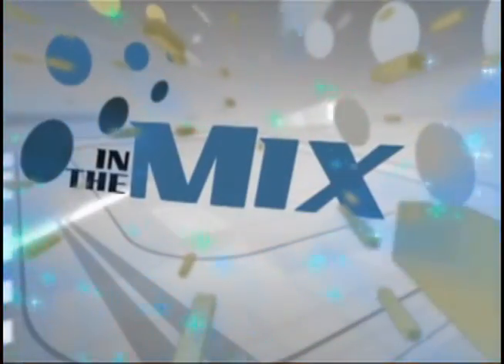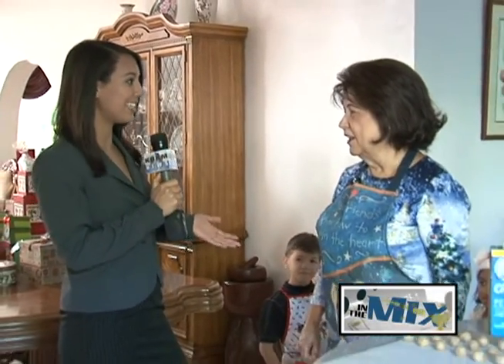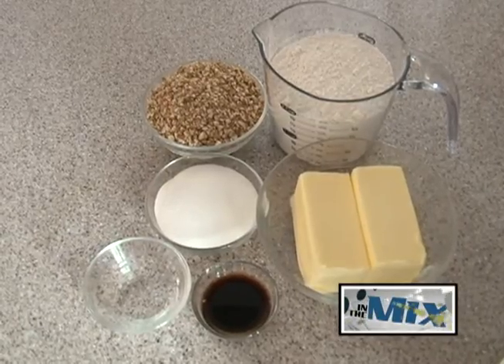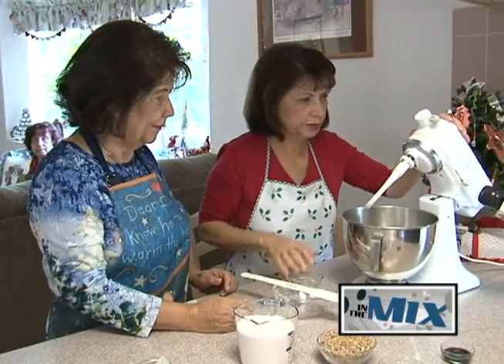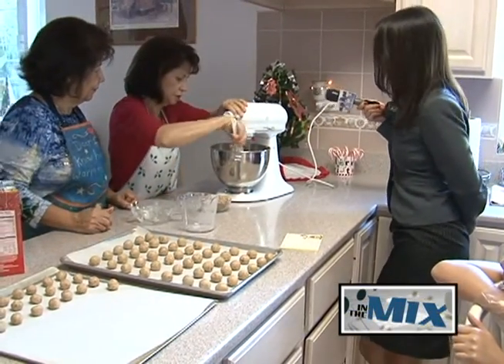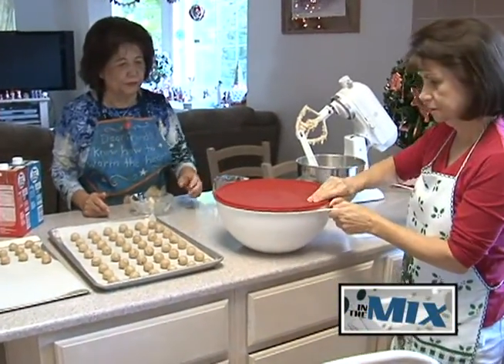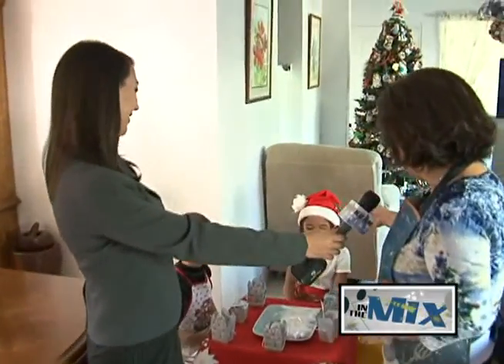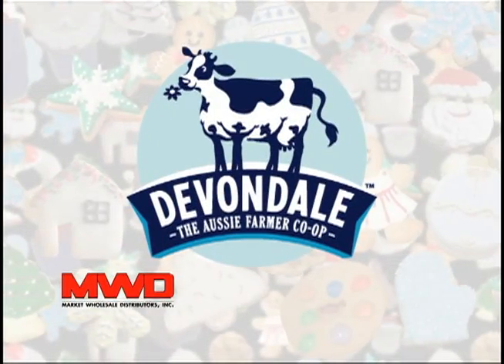KUAM Cookie Exchange: Lina McDonald's sandies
Learn how to make some delicious holiday sandies that make the perfect gift for your family and friends. Make sure to have some milk!